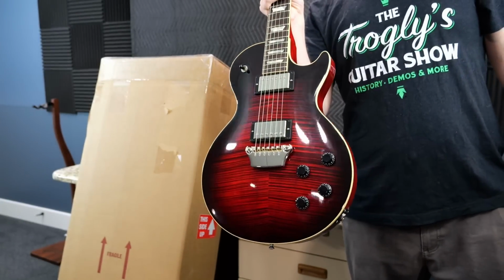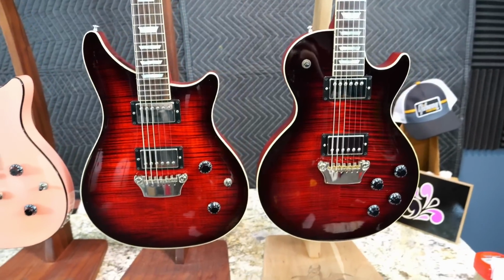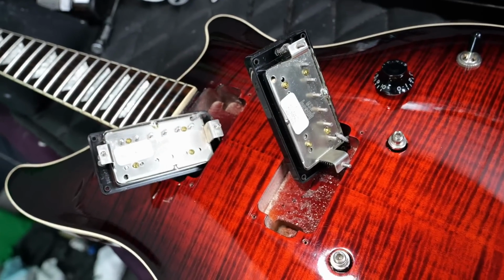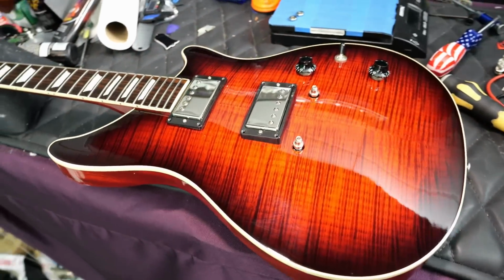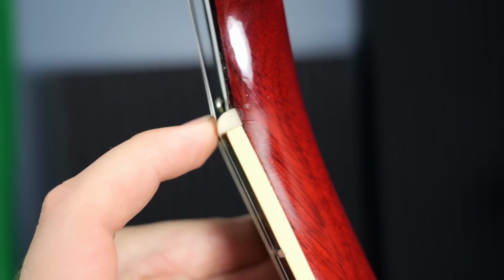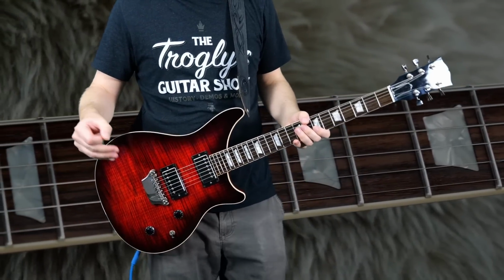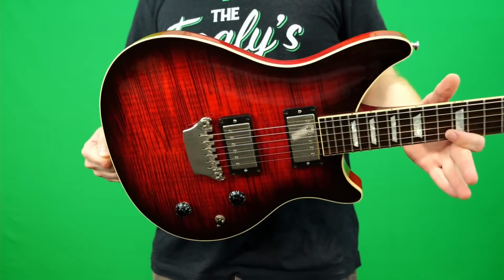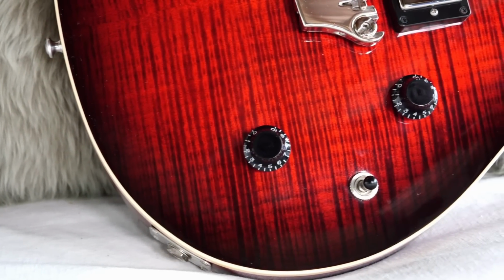The "Modern Double Cut" Prototype Was A Little Different... | 2013 Gibson Modern DC Apex Review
UPDATE: This video found someone who also purchased a guitar from a Gibson employee that has the same apex prototype head carve volute, but lacked inlays on the fretboard and no binding on the body with a regular abr-1 bridge and tailpiece - A Modern Double Cut "Studio" if you will. It has a serial number though dating to 2013 so that means this one likely DID come from 2013 and the pickups are stock in this guitar (but likely changed for something else at some point in time)

A few weeks ago we documented the Gibson Custom Shop Les Paul Modern Prototype which used an early version of what is now known as the Apex Headcarve. It also featured a unique bridge/tailpiece combination unit. Now... I've uncovered a modern double cut prototype with similar features!

There Was More to The Story... | 2016 Gibson Modern Double Cut DC Apex Headcarve Prototype #6

🐕 Episode Guide:
0:00 - Intro - Check Links in the Description
0:13 - Gibson Employee Auctions / Unboxing
0:53 - History of Modern Double Cut
1:29 - Modern Double Cut Features
1:45 - Prototype Differences
3:22 - What Does The Prototype Mean?
4:39 - Inside Look / Specs
11:51 - Clean Tones
13:23 - Dirty Tones
16:00 - Final Thoughts
17:44 - What to Watch Next!

🎞️ Videos Mentioned:
0:18 Gibson Eye Prototype

0:20 Trogly's Unboxing Vlog #96

0:23 1992 DC Standard Pro Prototype Sunburst

0:54 2017 Gibson Modern Double Cut Sterling Silver

1:12 2018 Gibson Modern Double Cut Semi Hollow Brunswick Blue Sparkle

1:20 2018 Gibson Modern Double Cut Standard Pink Pearl

2:08 2017 Gibson Custom Shop Apex Headcarve Modern Les Paul Prototype

10:14 Gibson M3 Deluxe Natural